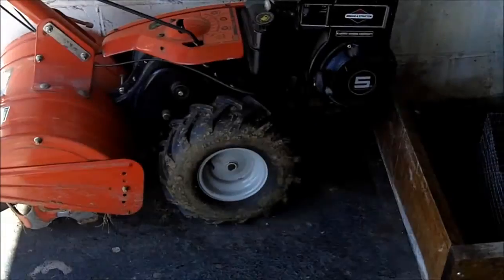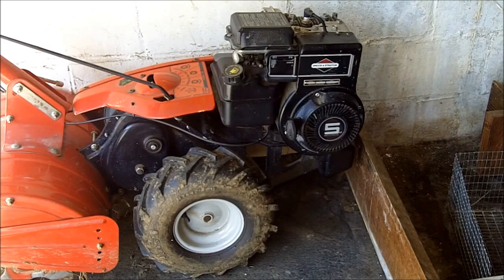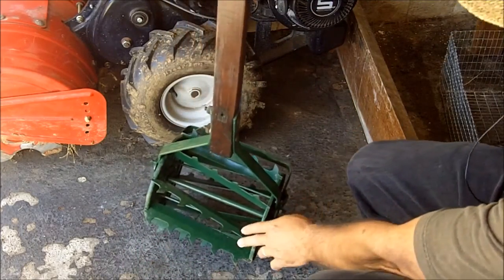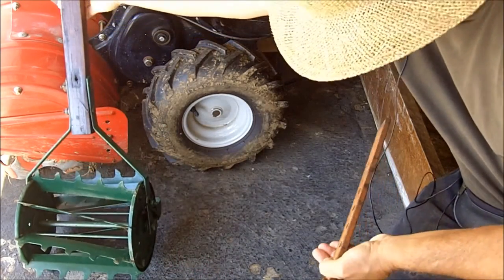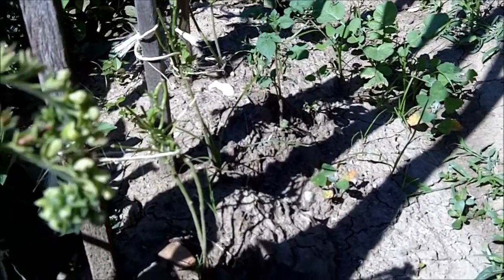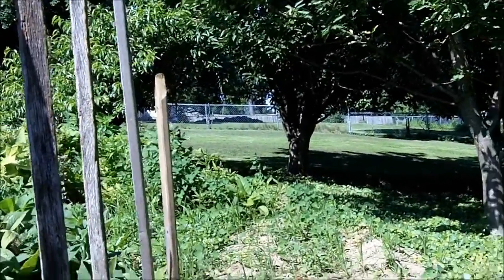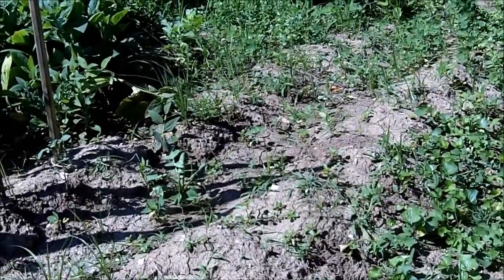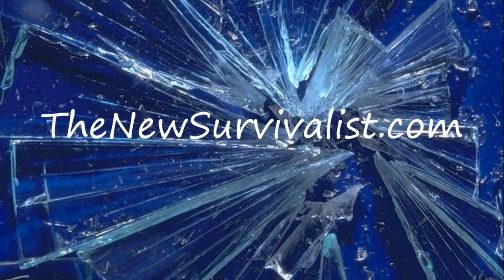Survival Gardening When There is No Gas,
Gardening When It Counts: Growing Food in Hard Times (Mother Earth News Wiser Living Series)